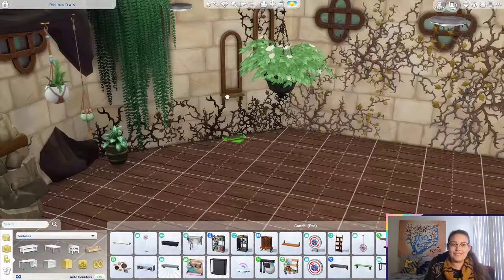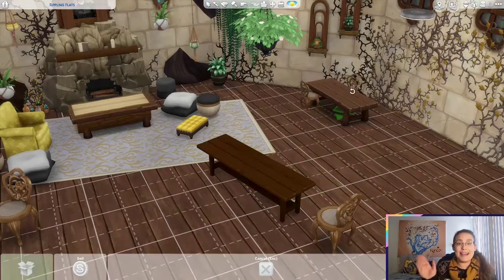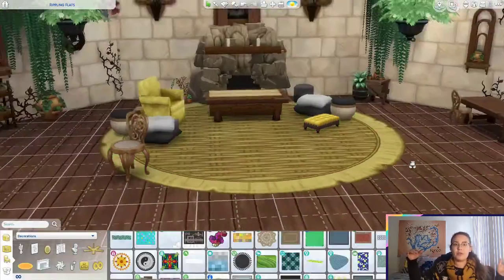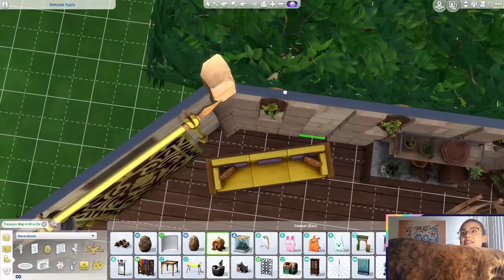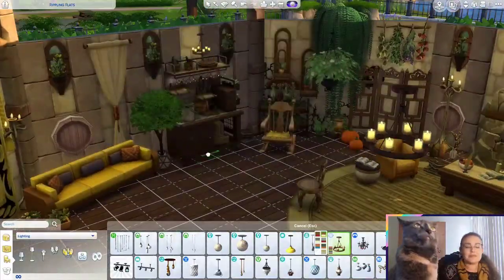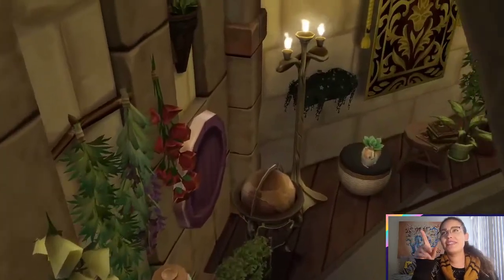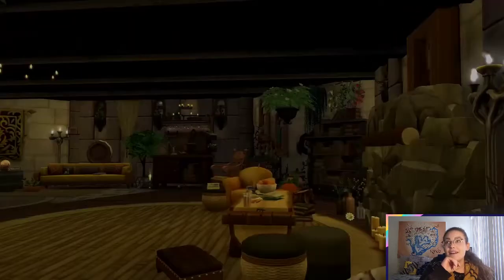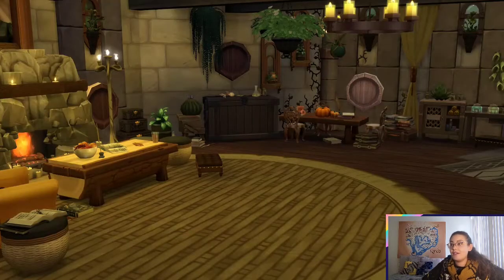Hufflepuff Common Room | The Sims 4 Speed Build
The final installment of my Hogwarts common room speed builds!

If ya wanna see pics of my cat, vegan food, and other random stuff: instagram